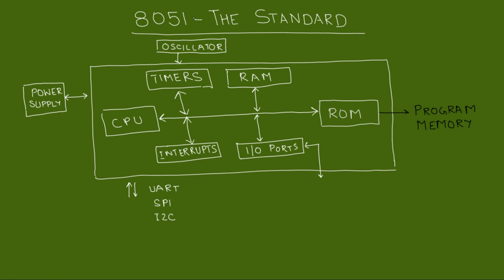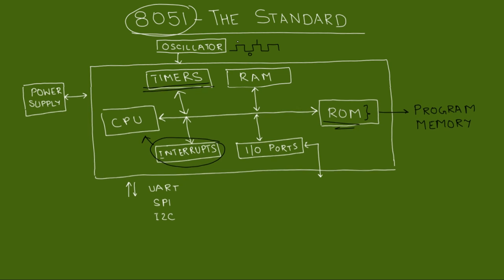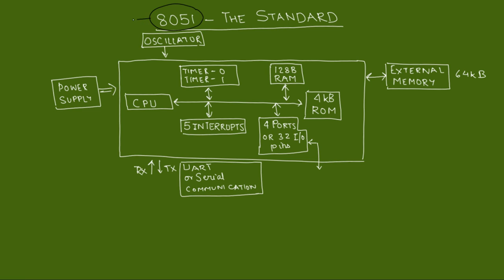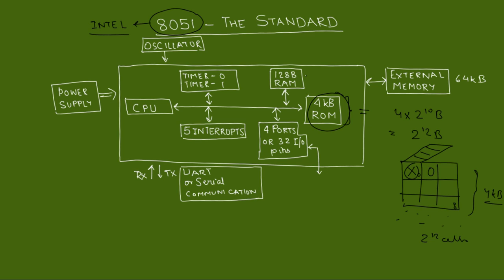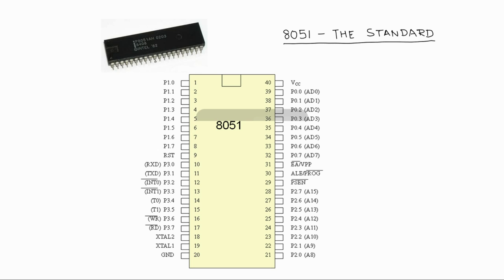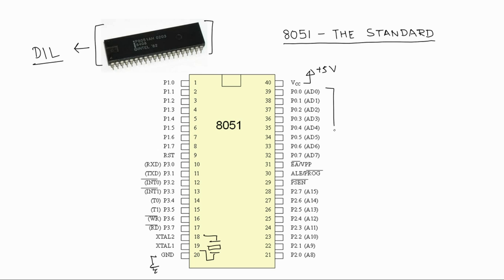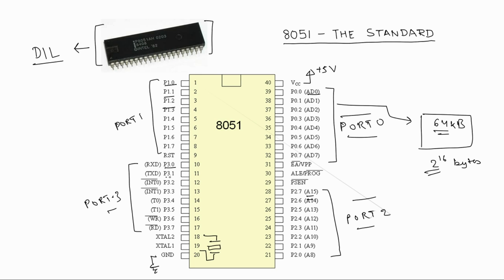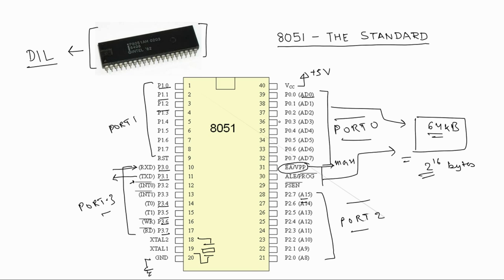8051 - The Standard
Peripherals and pinout of 8051